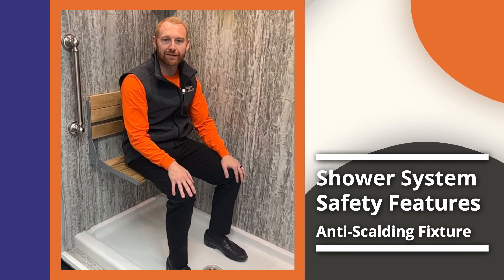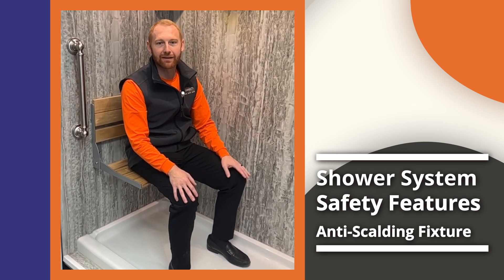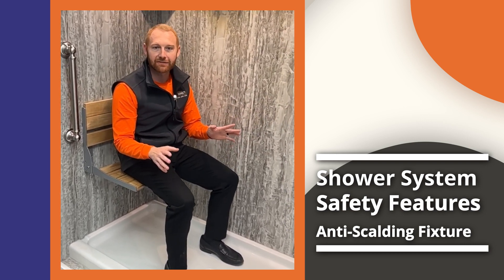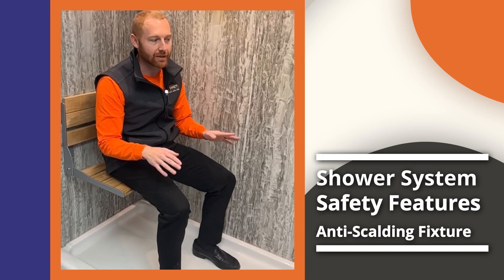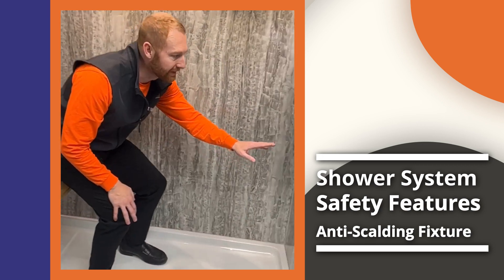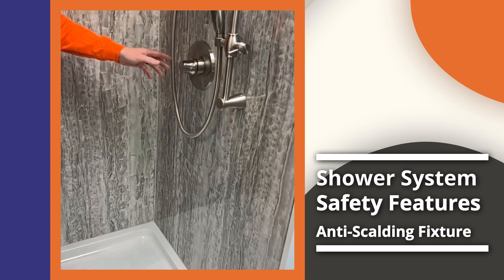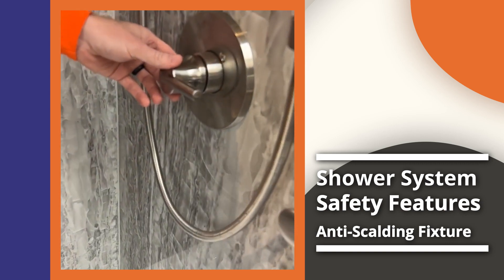Chris of Windows Direct USA explains anti scalding.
Anti-scalding feature explained.